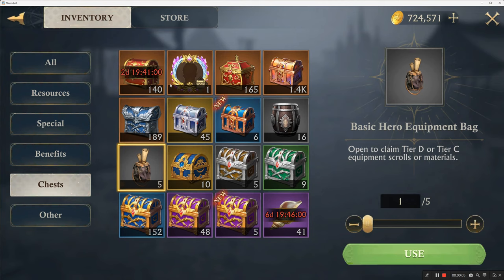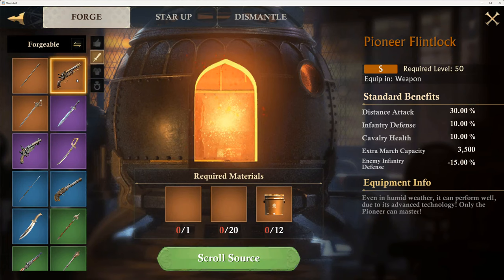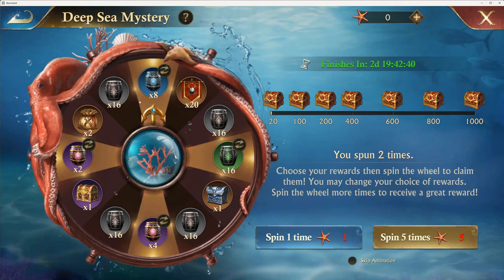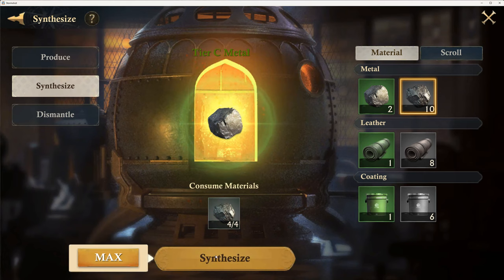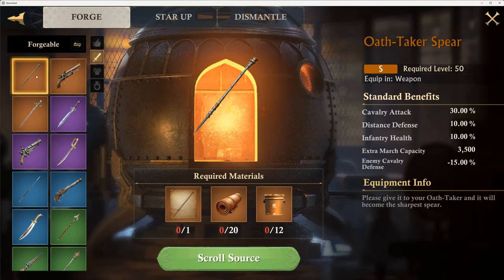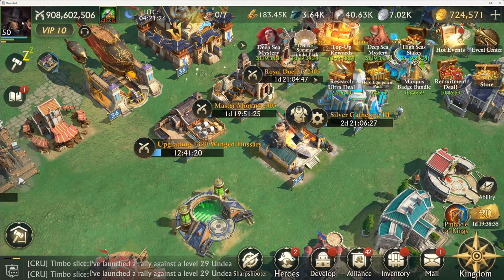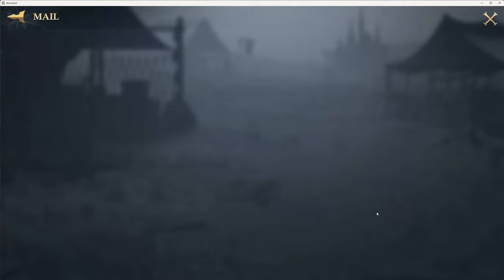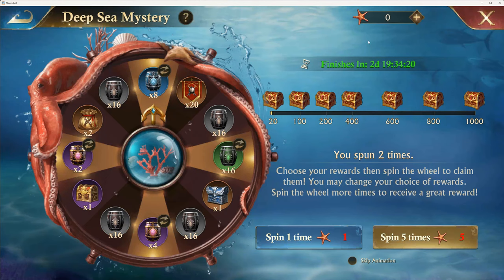Hero Equipment Materials Synthesis and Forging - First Look, more to follow.